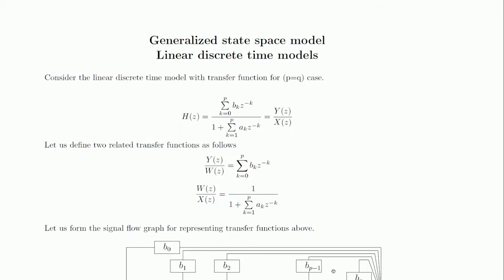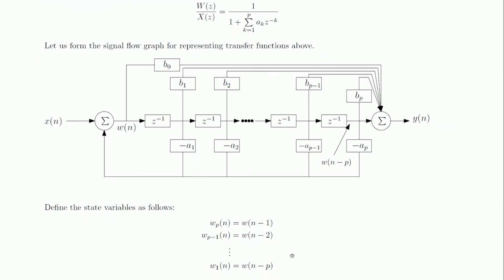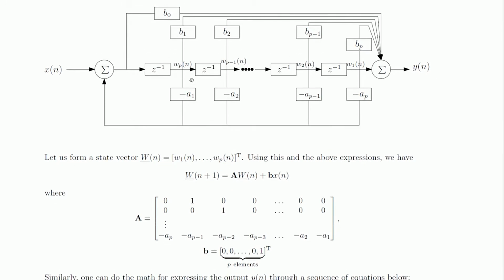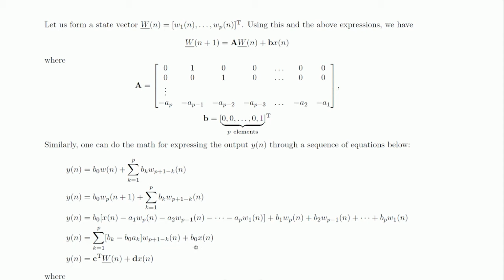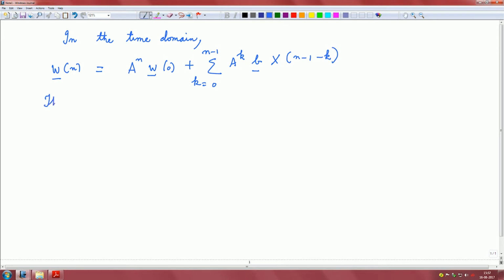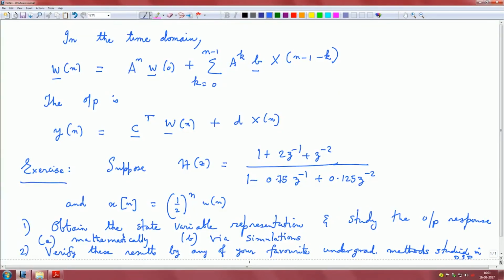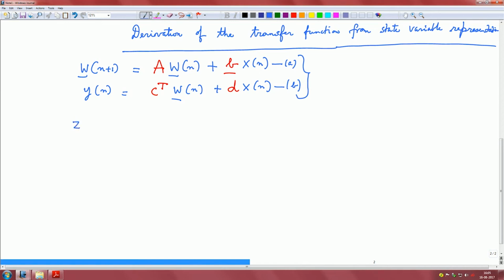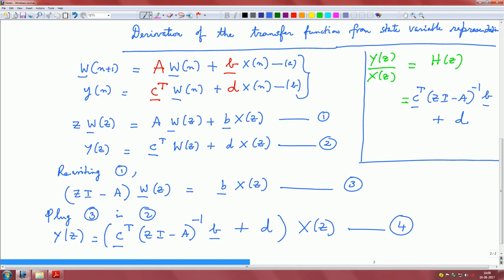State space representation